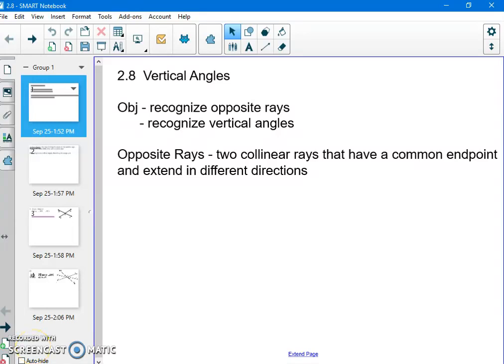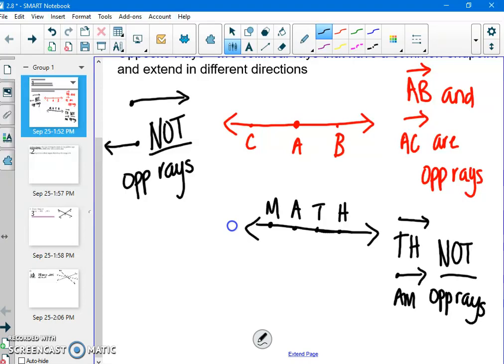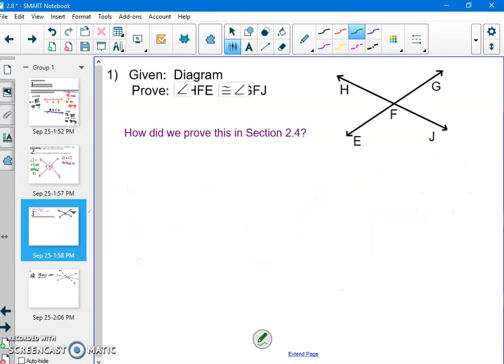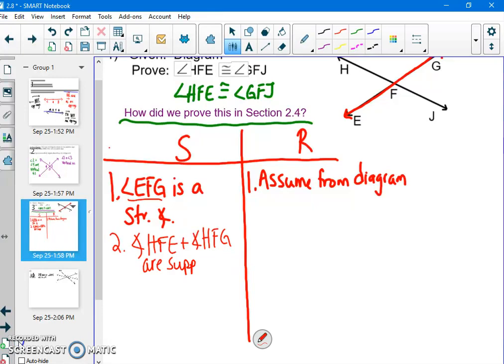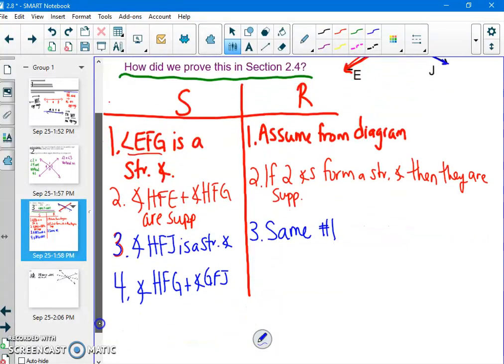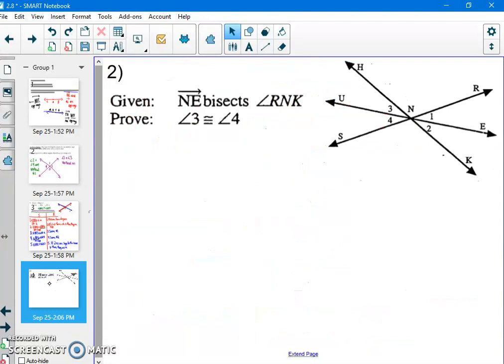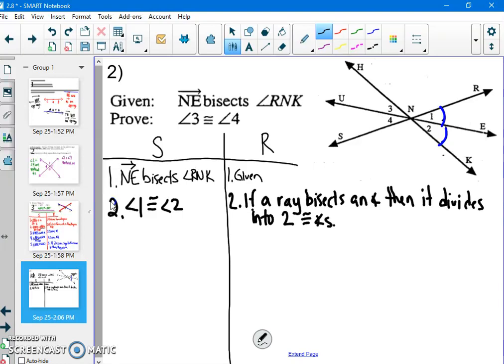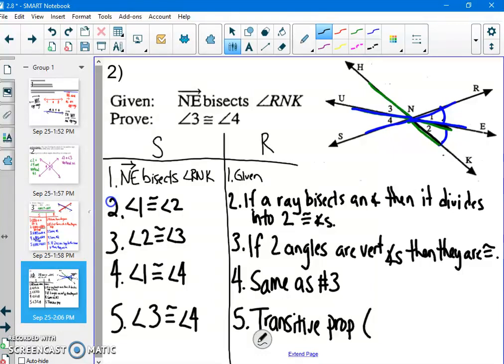2.8 Vertical Angles